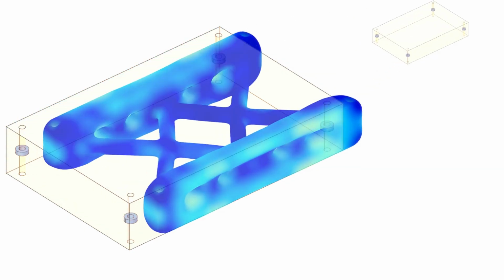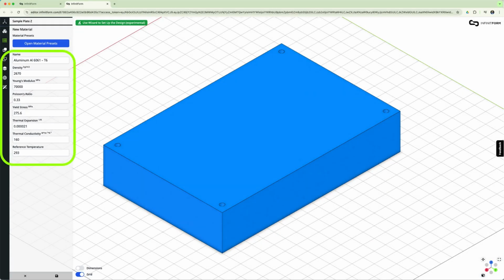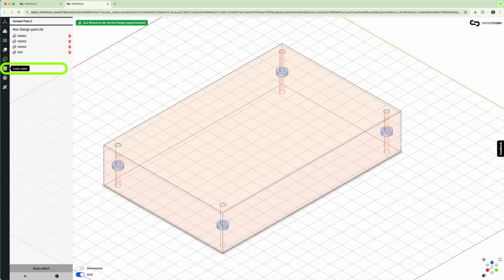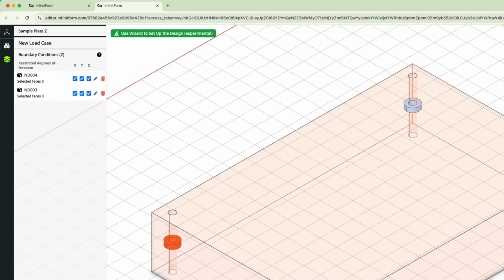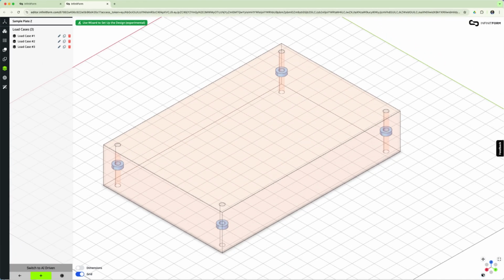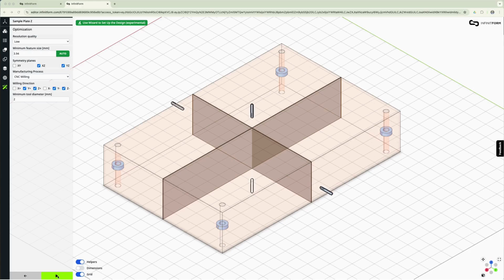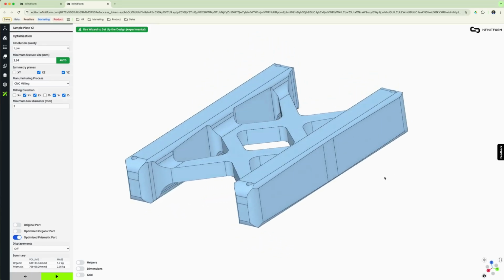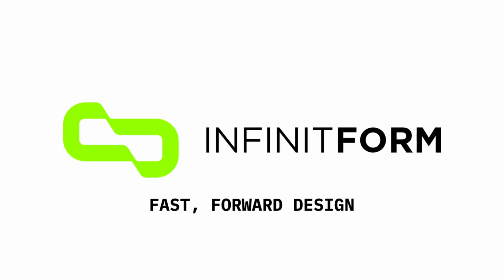Optimization Workflow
How to Optimize Your First Design in InfinitForm

This step-by-step tutorial guides you through the manual optimization workflow, helping you take full control of your design parameters for superior results. Perfect for engineers and designers ready to fine-tune every aspect of their projects.

- Opening your project in InfinitForm
- Setting up design parameters, materials, and non-design spaces
- Defining load cases and applying boundary conditions
- Establishing optimization goals and manufacturing constraints
- Running the GPU-accelerated optimization process
- Reviewing and refining your optimized design

Highlights
Advanced Optimization Tools: Go beyond the Wizard to fully customize your designs.
Manufacturing-Friendly Design: Optimize for CNC machining, casting, or other processes with ease.
Real-World Load Scenarios: Simulate multiple load cases for robust performance.